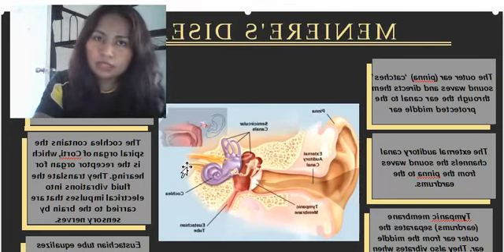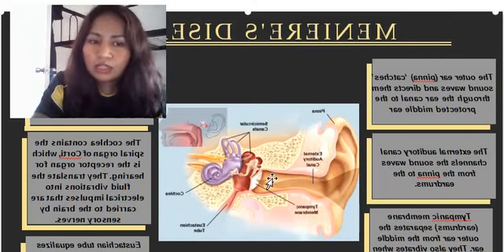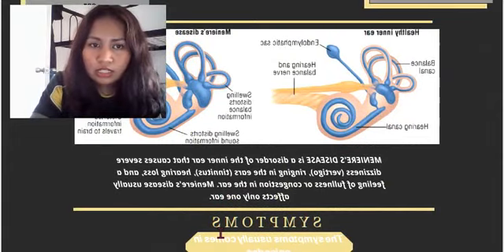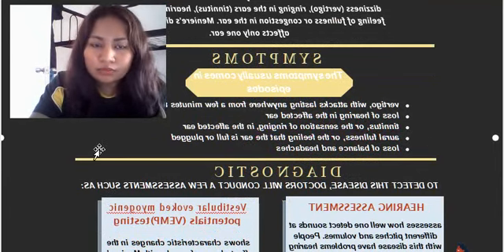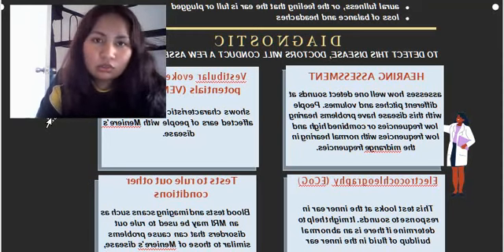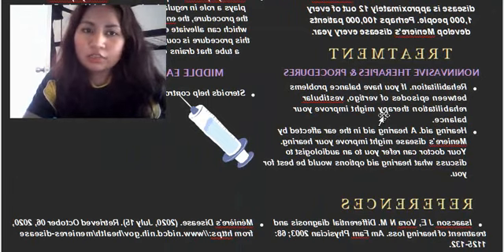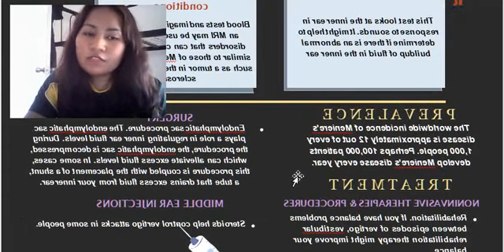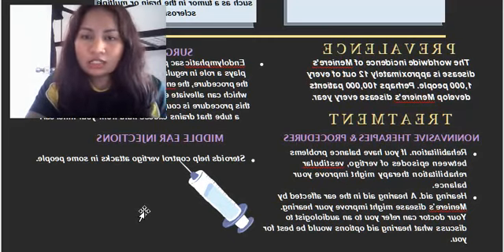A&P1 SEPT 2020: MENIERE'S DISEASE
Name: Samantha Simon Pirabaharan
Course Name: Anatomy & Physiology
Course Code : LAP20502T
Poster Title : Meniere's Disease